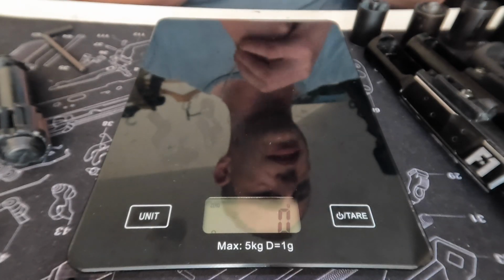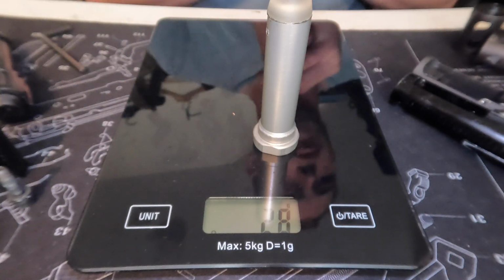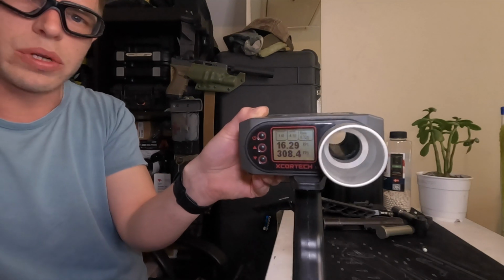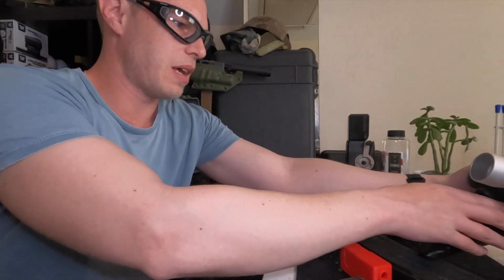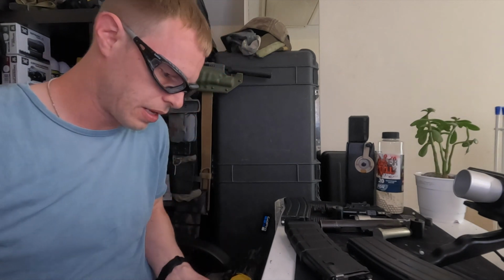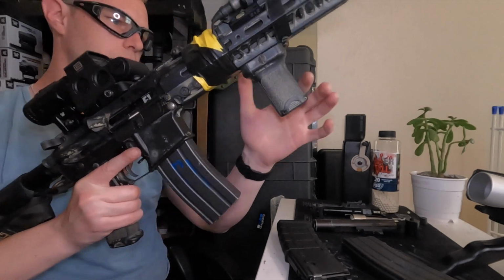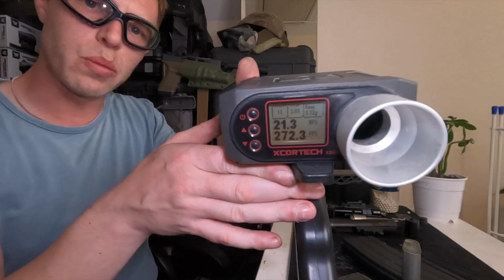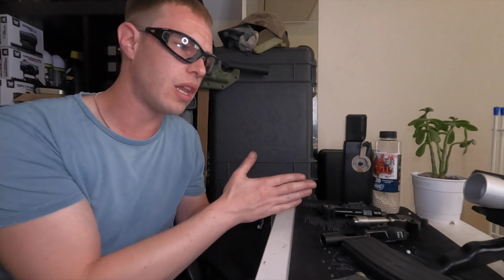The ULTIMATE HIGH SPEED Tokyo Marui MWS Build Guide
Basically just me having fun and tinkering with my Tokyo Marui MWS to get the highest rate of fire, even though the mags only have 35bbs 🤣